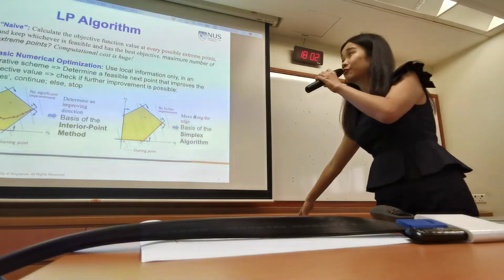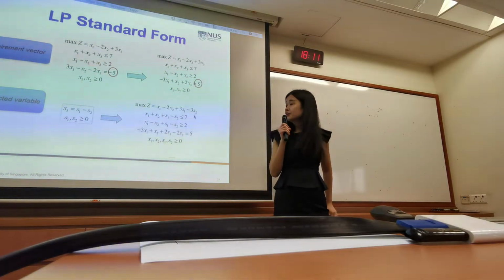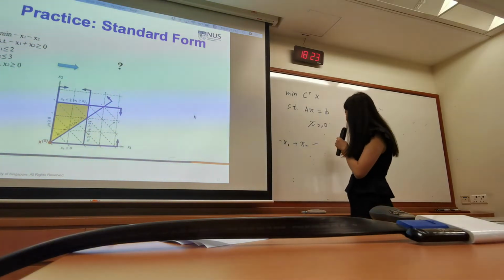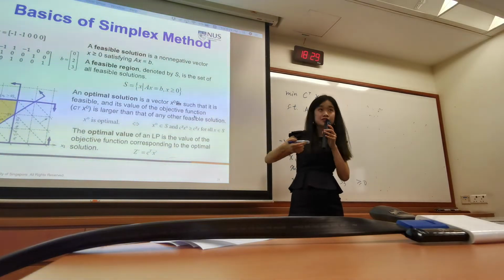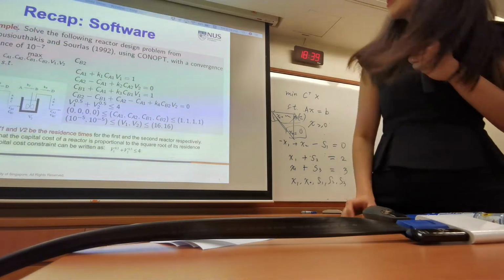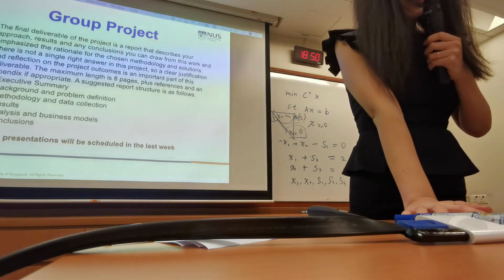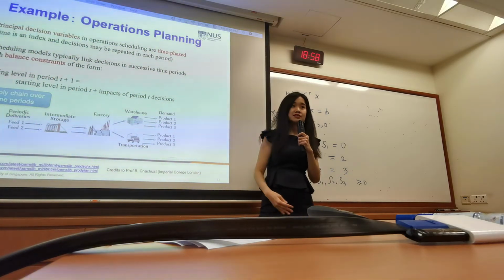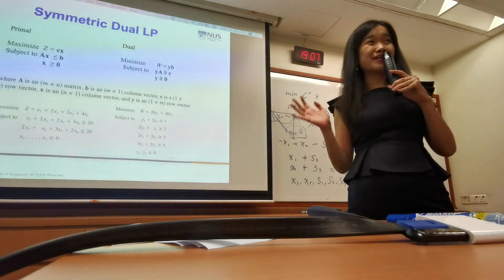Lecture 7(b) Linear Programming